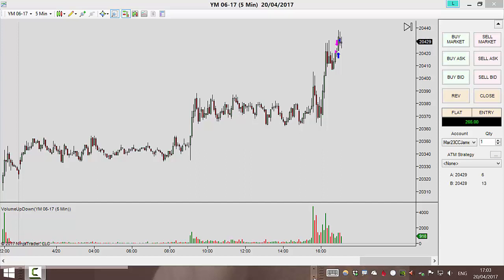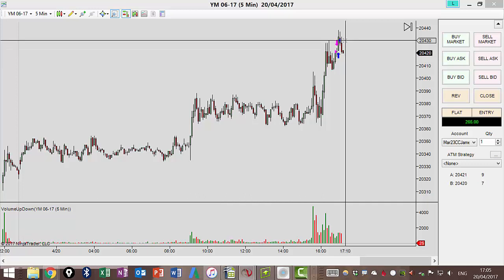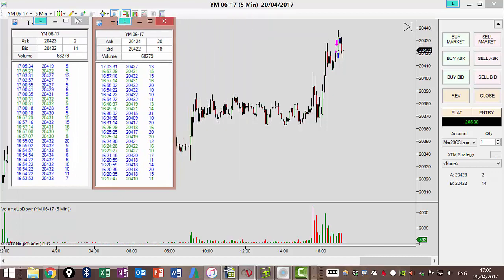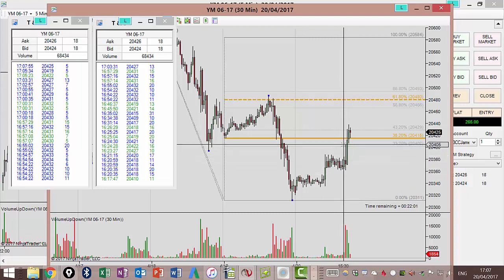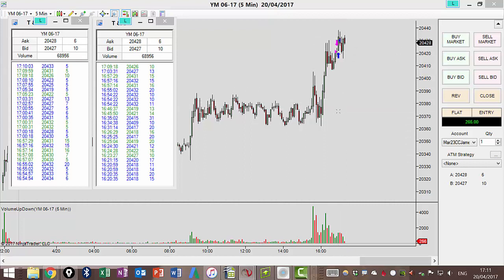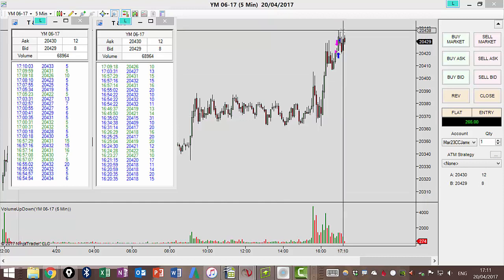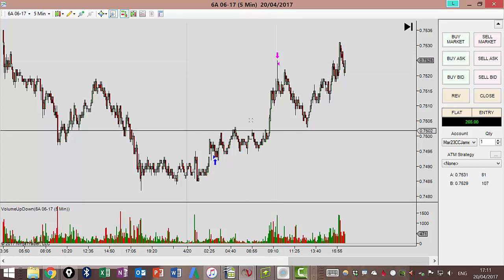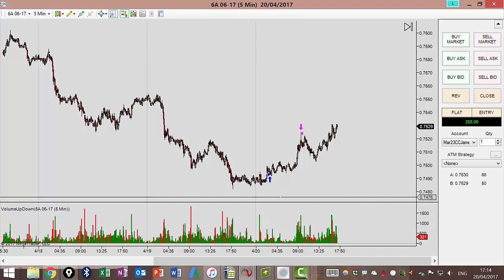Green Day (+$257.64) + Time & Sales II JEMTrades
Decent day to put me back in the game and what I'm looking at with T & S.